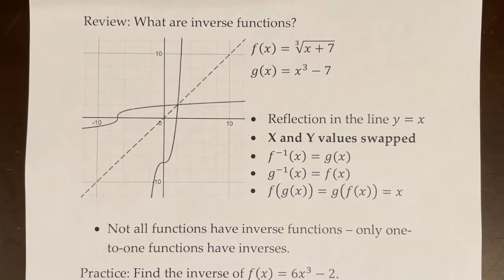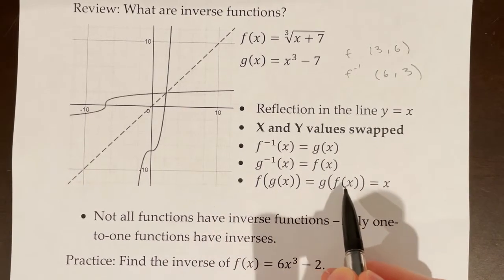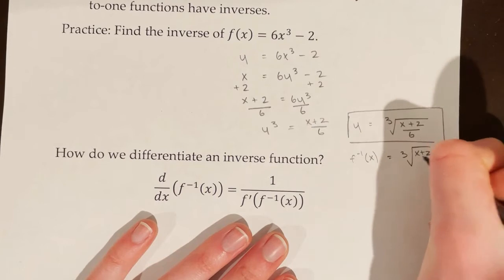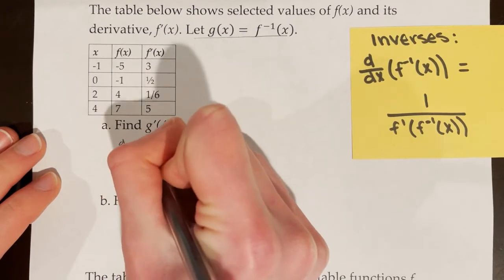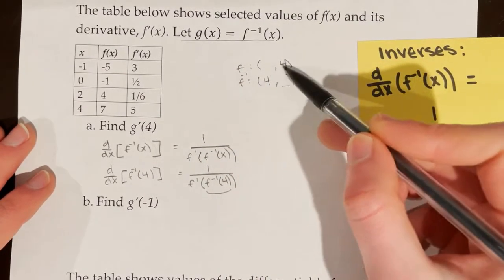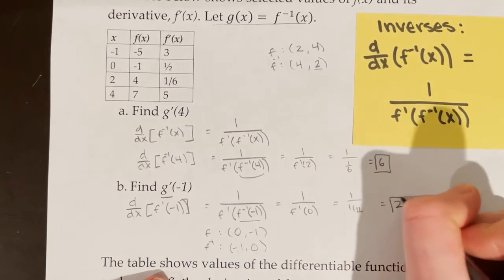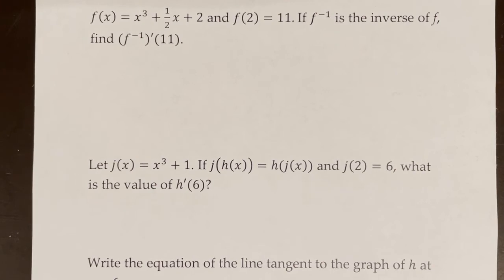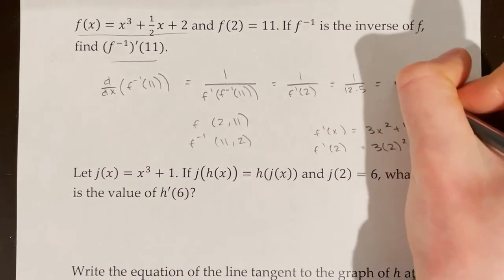AP Calculus AB/BC Lesson 3.3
Topics: Identifying inverses, finding derivatives of inverse functions using tables/functions

0:00 Review of Inverse Functions
1:13 Example 1
2:04 Differentiating Inverse Functions
2:16 Example 2
5:14 Example 3
7:46 Example 4
9:14 Example 5
11:34 Example 6
12:39 Example 7